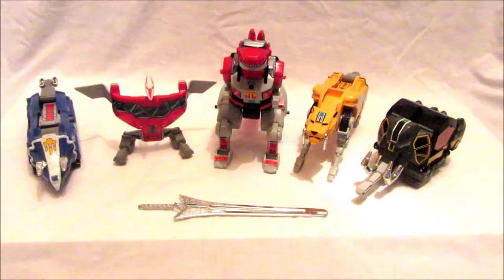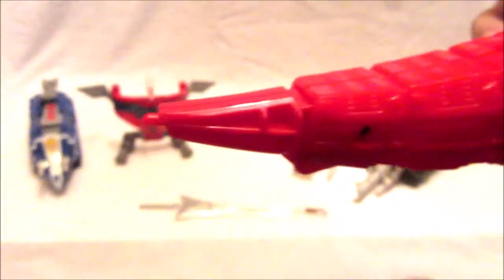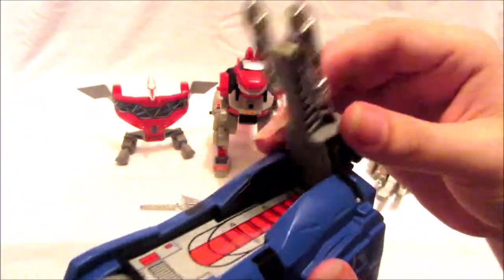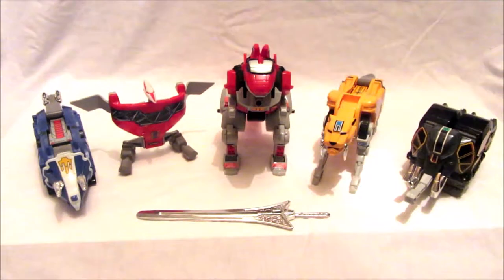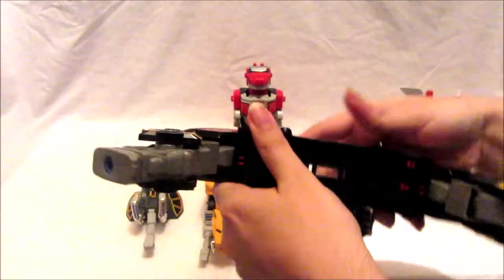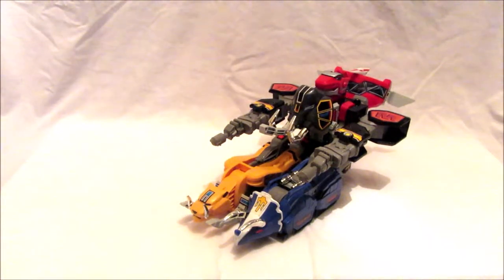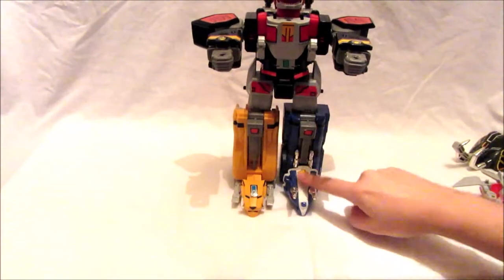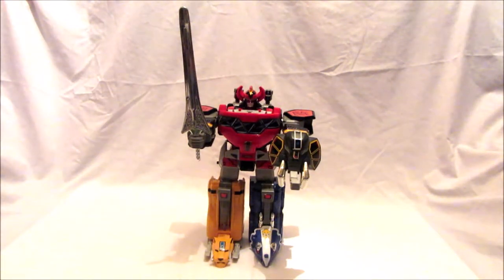Mighty Morphin Power Rangers - DX Megazord UK Review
As part of NationalPowerRangersDay admin GoldKingRanger reviews the original Deluxe Megazord from the MightyMorphinPowerRangers Toy line from 1993 in this special GKR Retro Review.

GoldKingRanger
The Morphinominal Fan Source for Power Rangers News, Events, Interviews and Reviews from Mighty Morphin' Power Rangers to Power Rangers Super Ninja Steel in UK! Five years on and we're still going strong. Thank you for all the support.

WE DO NOT OWN SUPER SENTAI OR POWER RANGERS, ALL RIGHTS TO TOEI, SABAN , NICKELODEON AND BANDAI